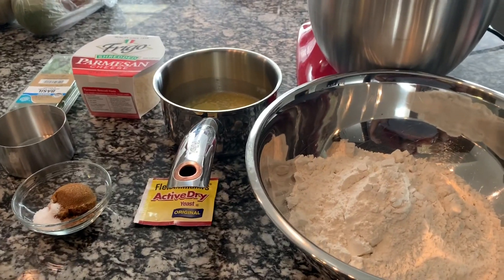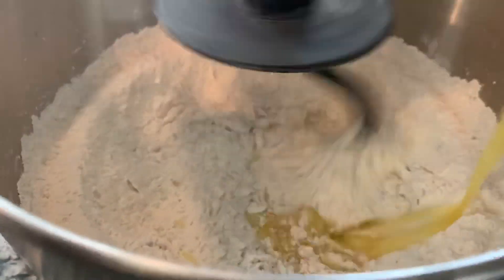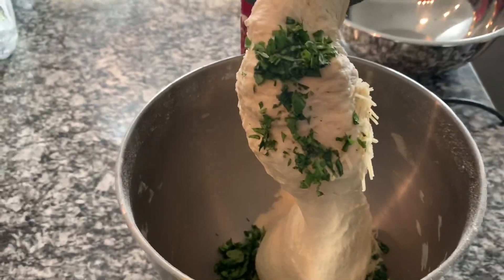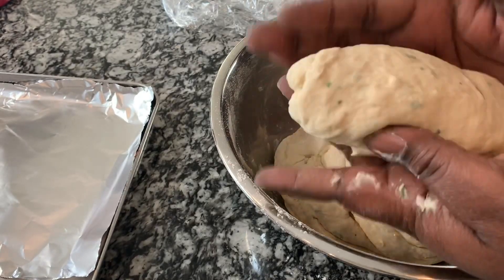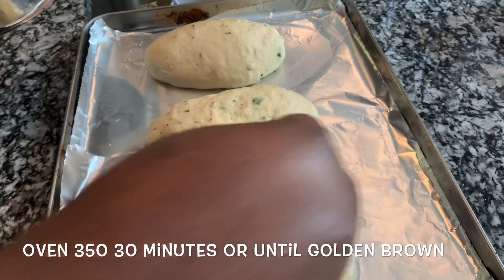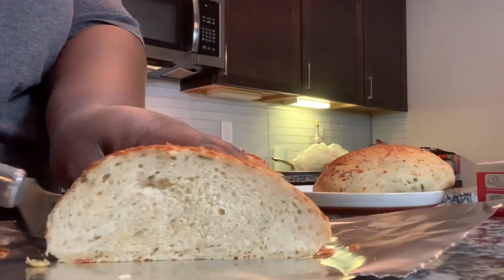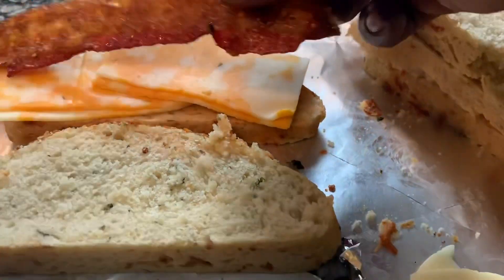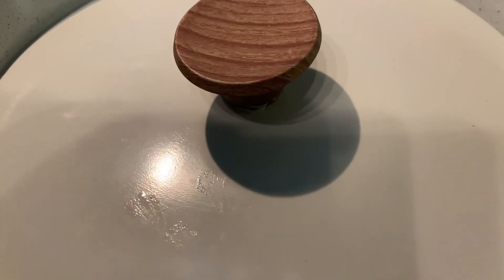Perfect Grilled Cheese Sandwich With Candied Bacon On Homemade Bread From Scratch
Bread Dough Ingredients
4 cups flour
1 packet dry yeast
1 1/2 tsp salt
1 heaping tbsp brown sugar
3 tbsp melted butter
1 and 1/3 cup WARM WATER (100 degrees)
3/4 cup Parmesan cheese
1 package fresh basil(or 7 leaves) or the same as a 1/3 cup

The cheese ingredients
Colby Pepperjack cheese & provolone cheese

CANDIED BACON RECIPE IS HERE